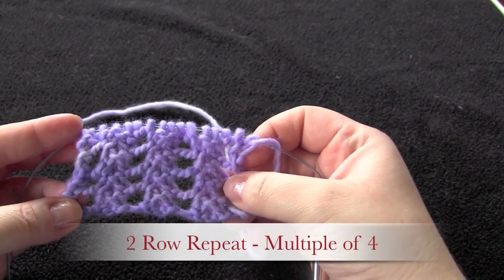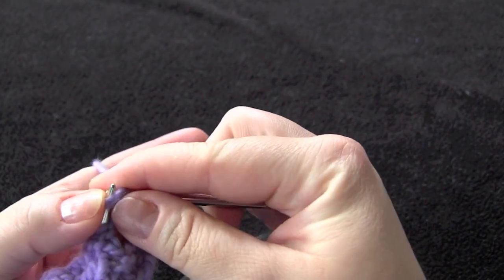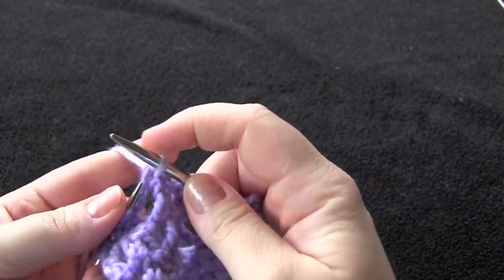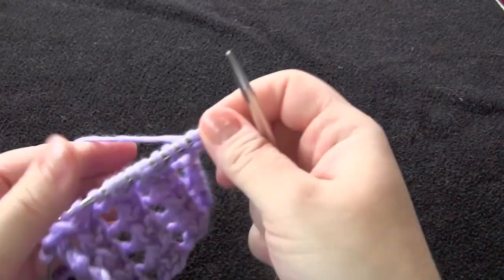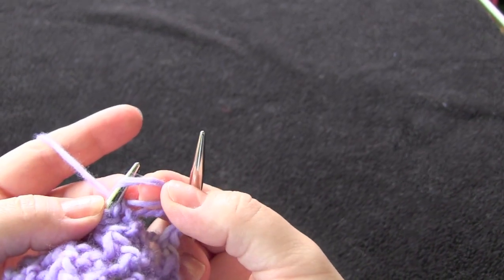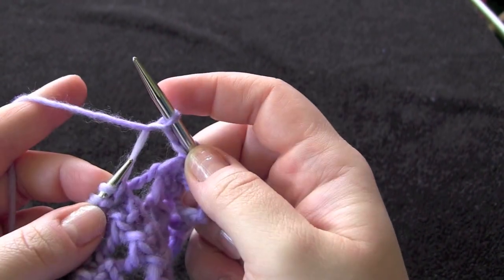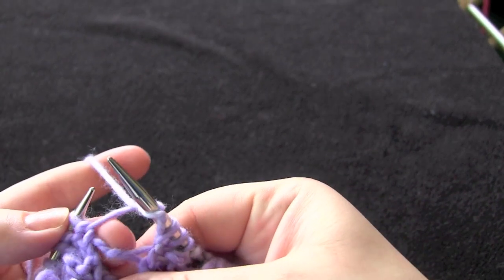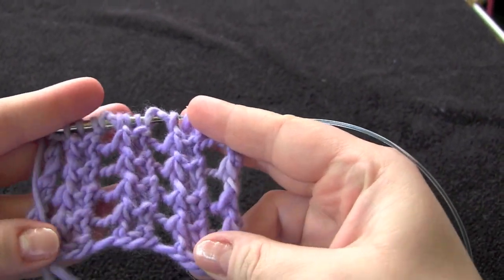Garter Stitch Lace Ladder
This is a 2 row repeat worked on any multiple of 4.  You will need to know how to knit, purl, k2tog, ssk, and work with a double yarn over.